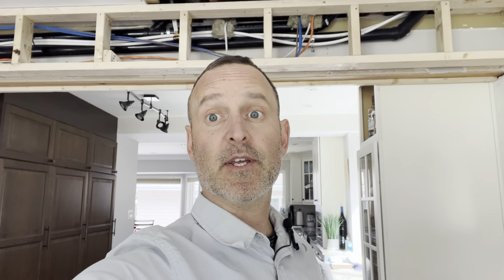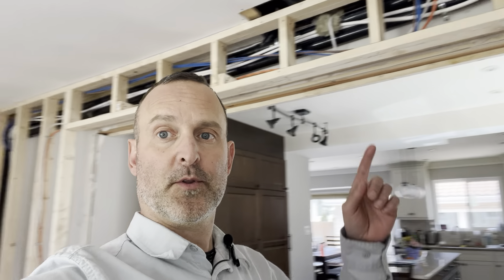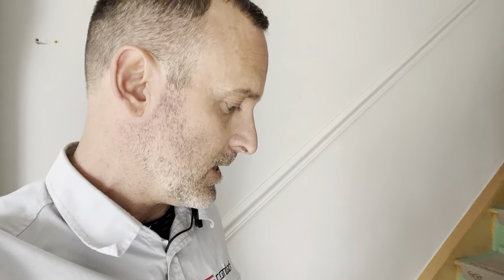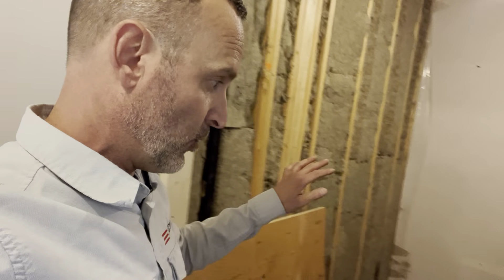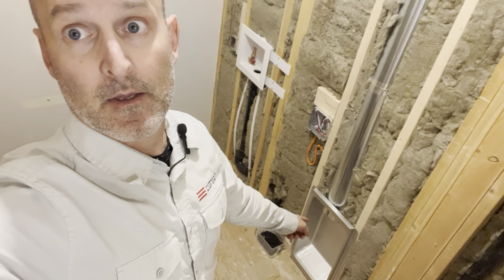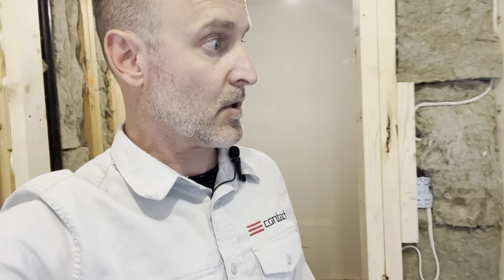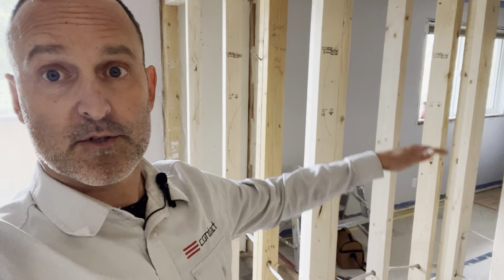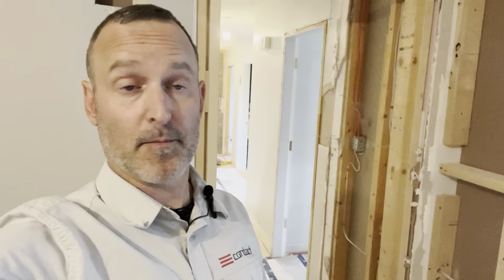Moving Your Laundry to the Second Floor - What to Know | What’s Up Wednesday - May 4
What are we up to this week? Nowadays many clients are interested in moving the laundry up from the basement. In this reno we could tie in to the existing plumbing stack, and conceal the water lines and electrical behind a bulkhead that blends in with the existing wall.

The actual laundry room was previously two closets. Watch the video to see how it is shaping up!

I'm Paul from The Art of Renovation, and Contact Renovations and Custom Homes - and we're doing a series called What's Up Wednesday, where we go behind-the-scenes every week from our job sites. Get sneak peeks of our projects, learn a home renovation tip or two that went into making our project remarkable, and see what a renovation looks like behind the scenes.